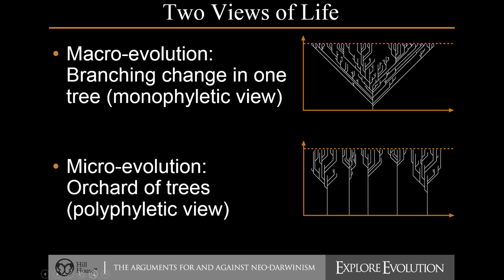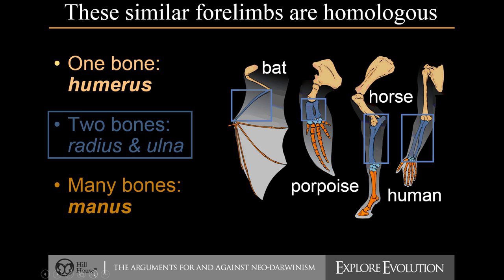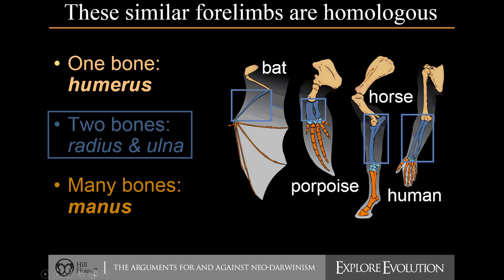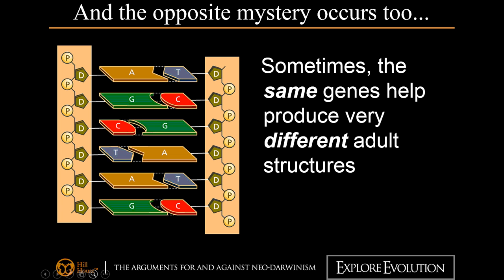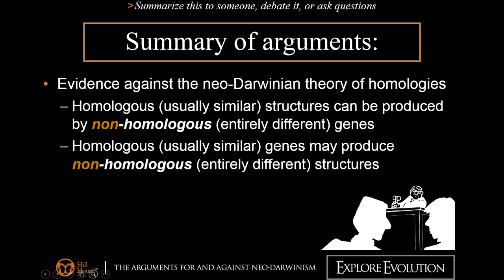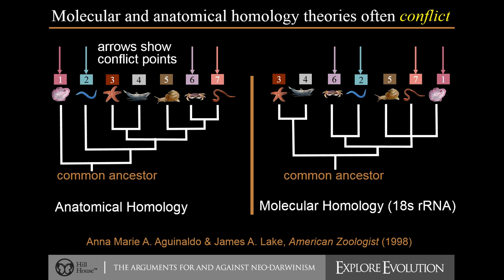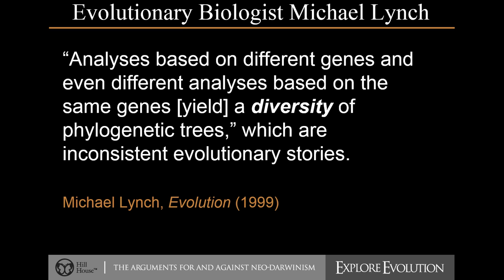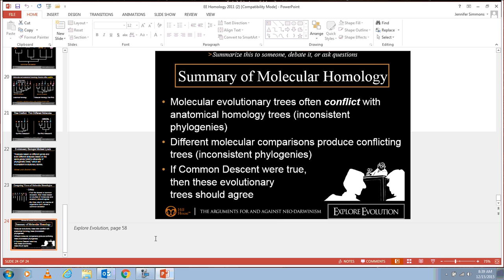Evolution Lecture 5 Homology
Anatomical and molecular homology